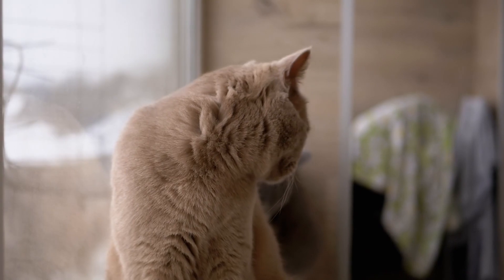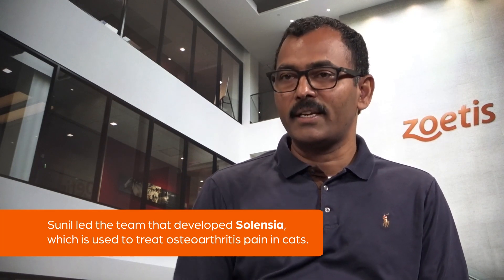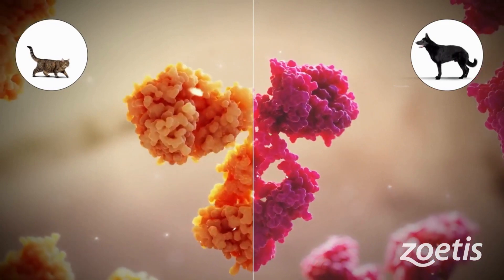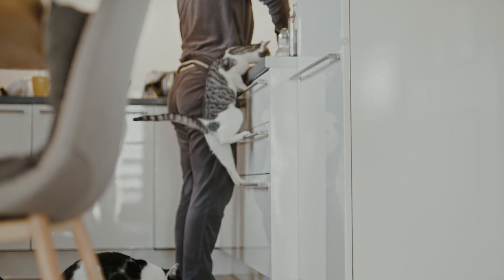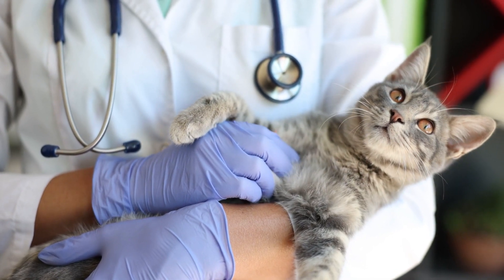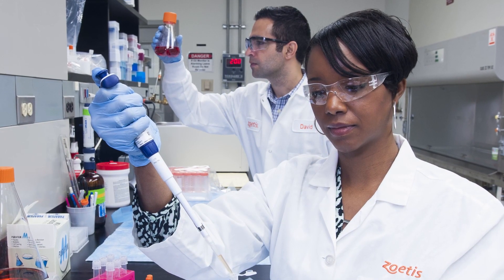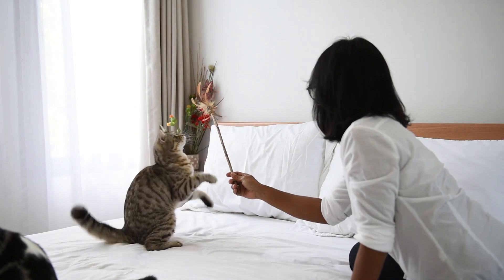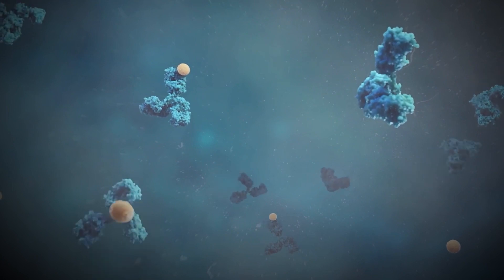Innovators for Animals: Sunil Narisetty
Sunil Narisetty, Vice President of Bioprocess and Product Sciences at Zoetis, expresses his passion for working in science and animal health and discusses the innovative treatments being developed for animals at the company.